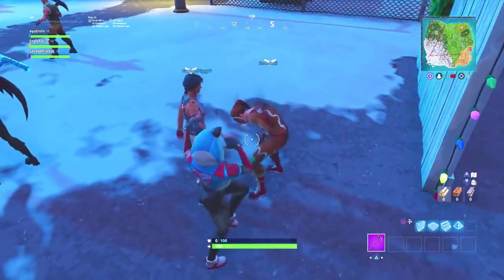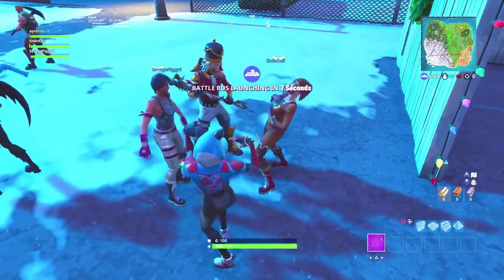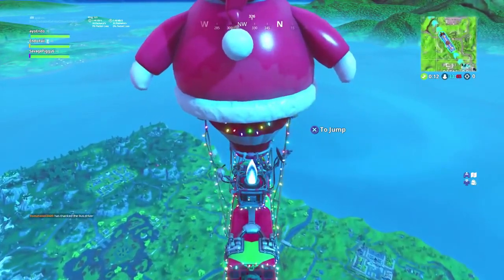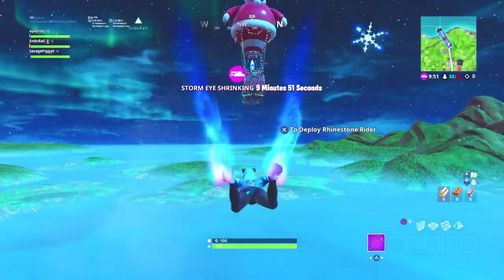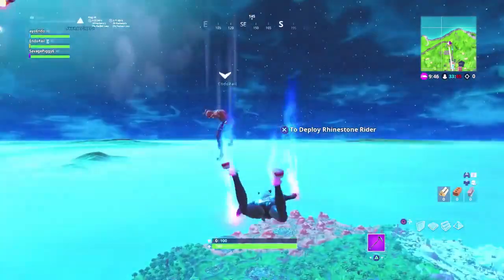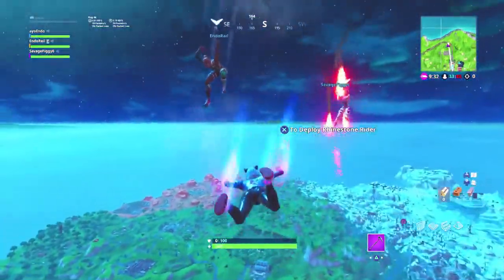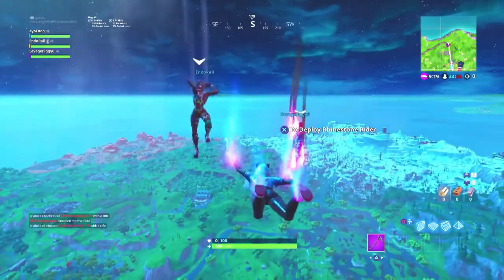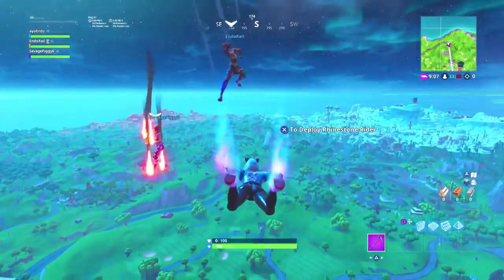How To EMOTE While GLIDING GLITCH in Fortnite Season 7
LTC
MKoUS8B5CH1SYZrtc6KoPdWgFr3gGryFrj
ETH
0x7F6F1D0fd6060524c96D106d33645AF38C3eE984
BTC
38ASSFybbKu7NZtr2vMG7erWxErtxTVM3k